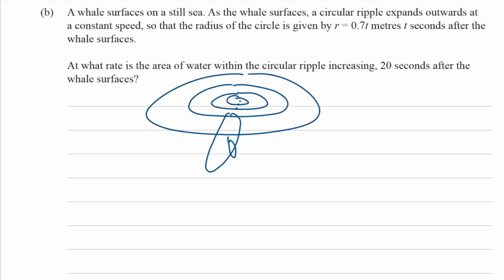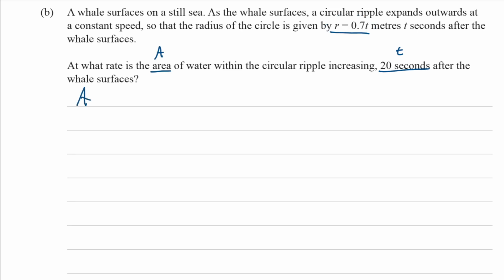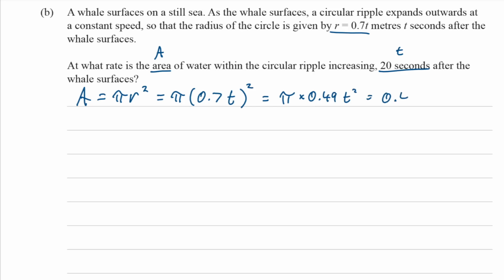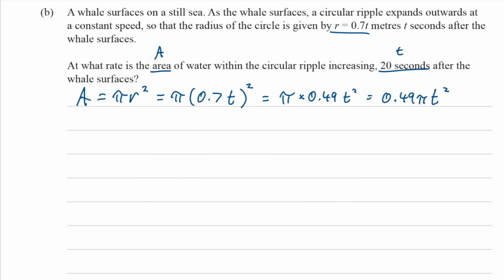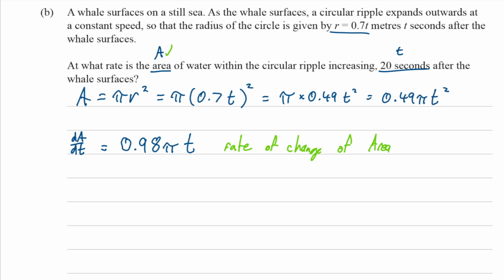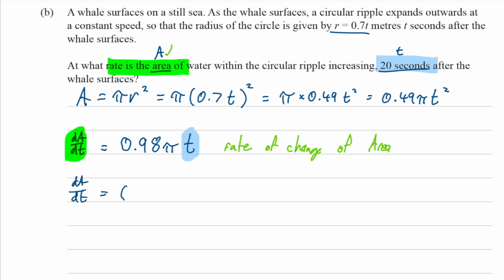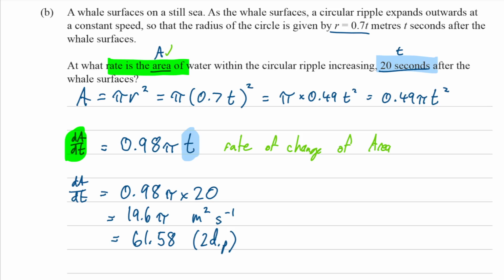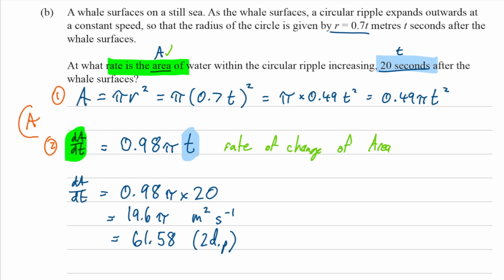NCEA L2 Calculus 2020 Past Exam - Question 3b